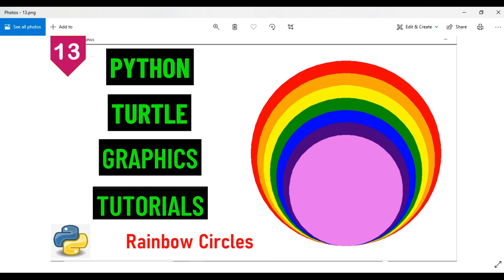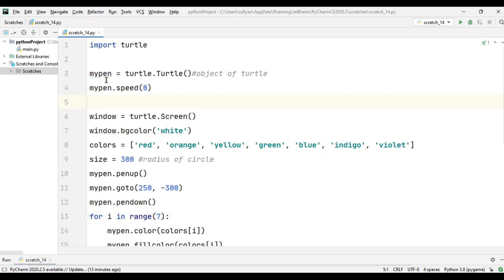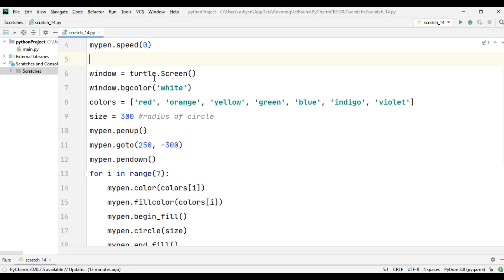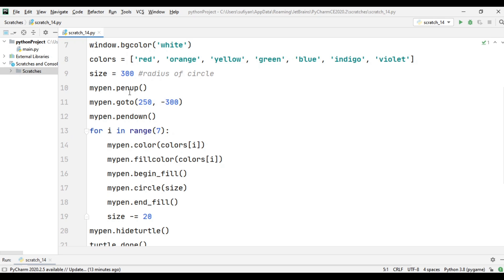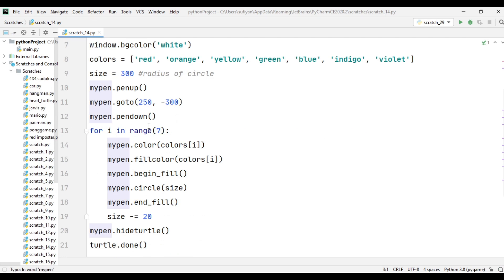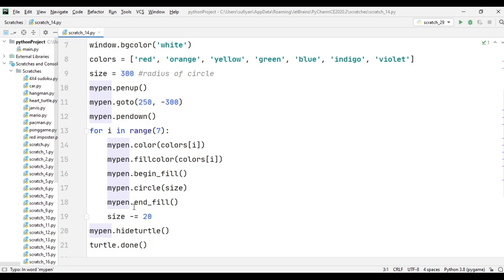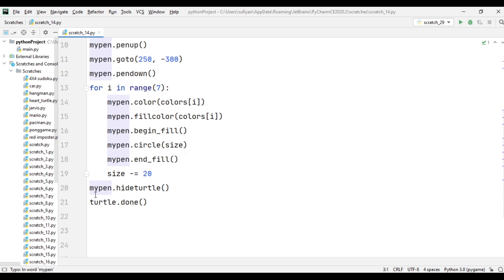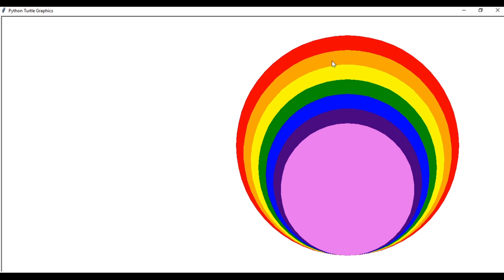Draw Rainbow Circles with Python Turtle | Python Turtle Graphics Tutorial#13 |Draw Designs in Python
In this video I have explained line by line how to draw rainbow circles in python using turtle library.
SOURCE CODE:

import turtle

mypen = turtle.Turtleobject of turtle
mypen.speed(0)

window = turtle.Screen()
window.bgcolor('white')
colors = ['red', 'orange', 'yellow', 'green', 'blue', 'indigo', 'violet']
size = 300 radius of circle
mypen.penup()
mypen.goto(250, -300)
mypen.pendown()
for i in range(7):
    mypen.color(colors[i])
    mypen.fillcolor(colors[i])
    mypen.begin_fill()
    mypen.circle(size)
    mypen.end_fill()
    size -= 20
mypen.hideturtle()
turtle.done()